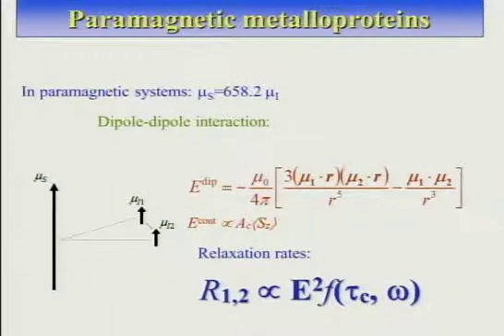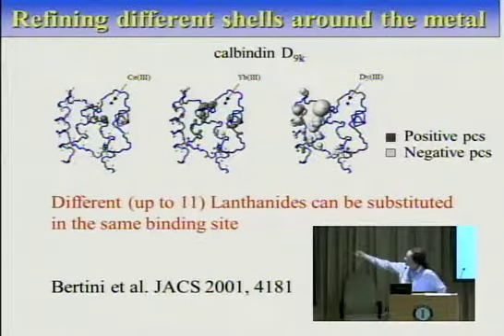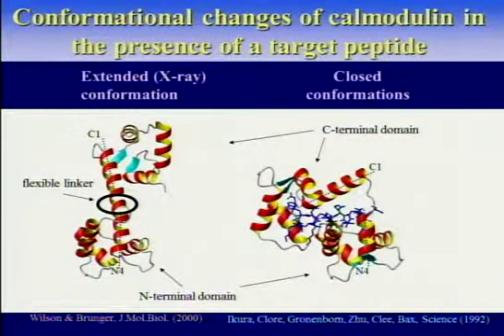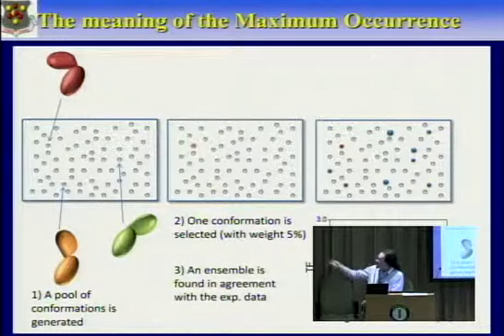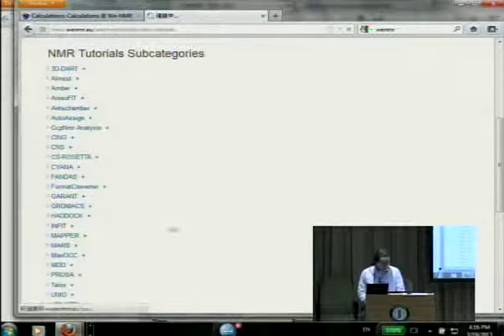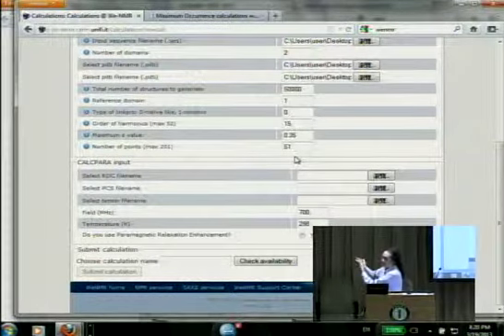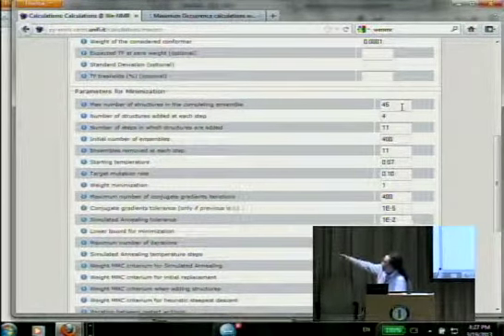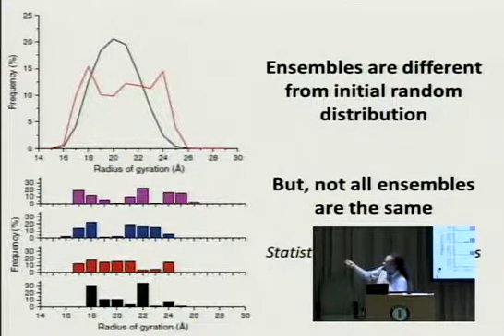WeNMR lecture on paramagnetic NMR and demo of the MAXOCC portal by Prof. A. Rosato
A lecture about paramagnetic NMR and demonstration of the MAXOCC grid-enabled web portal given by Prof. Antonio Rosato from the University of Florence at the WeNMR workshop in Taipei, March 2013, at the occasion of the International Symposium on Cloud and Grid Computing